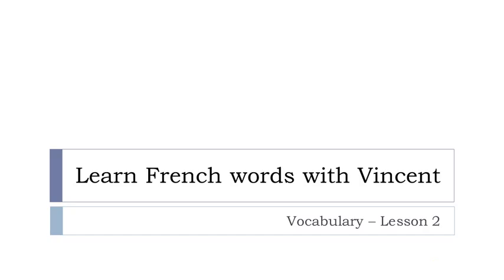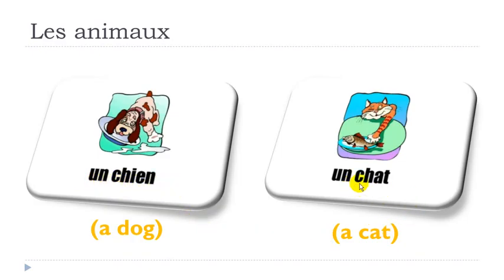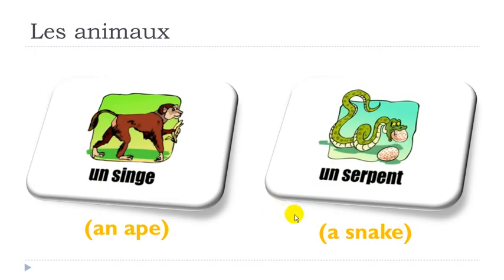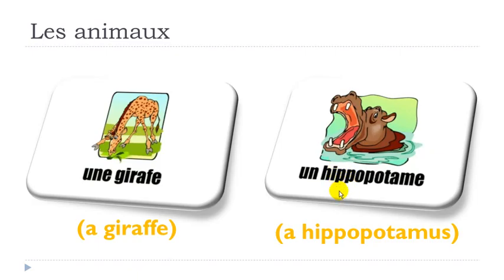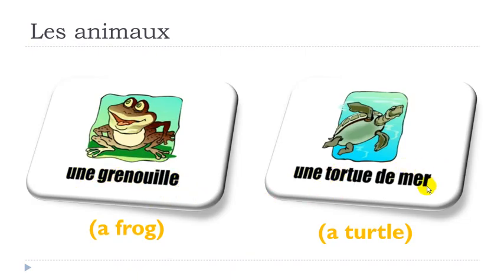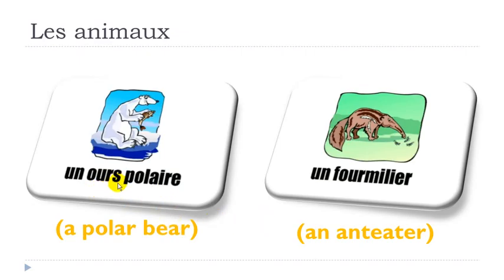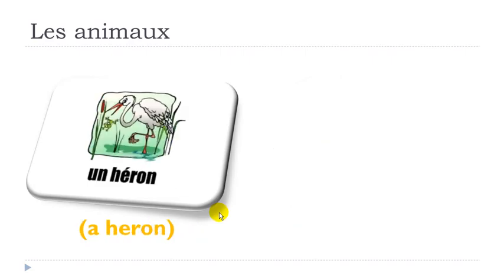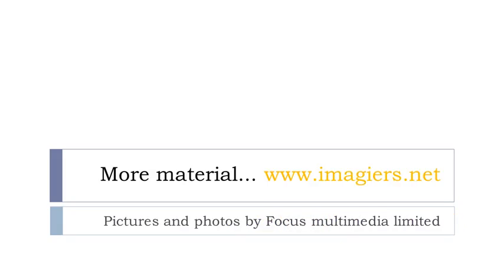French lesson # Lesson 2 = Les animaux